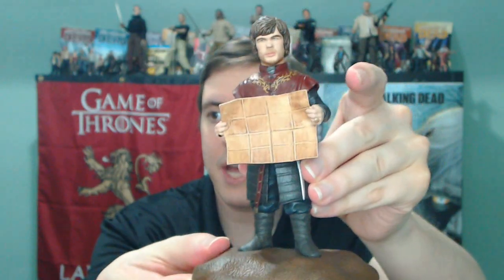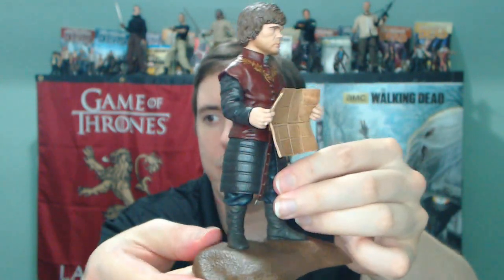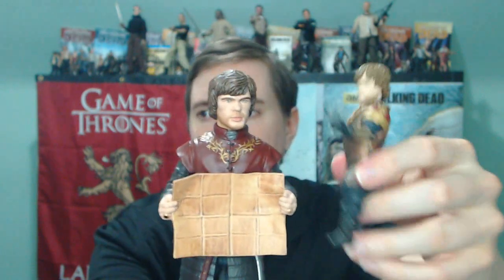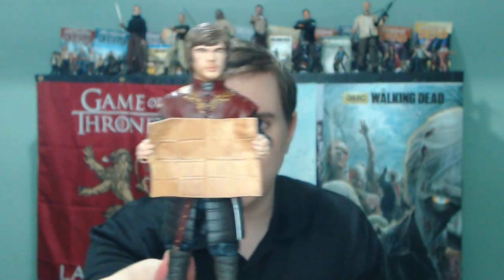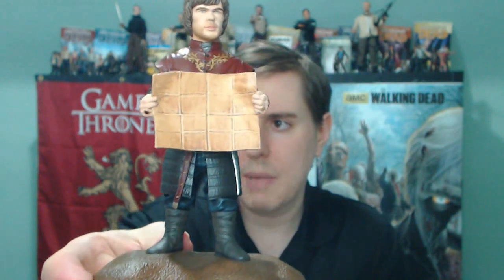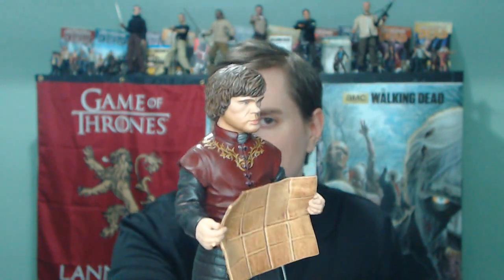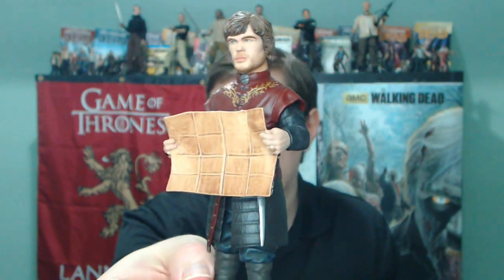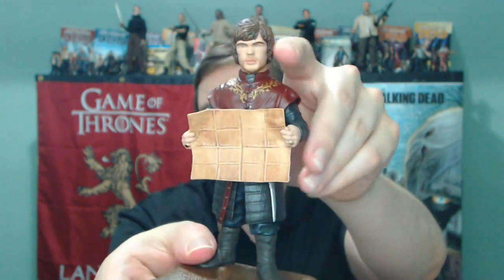Game of Thrones Dark Horse Tyrion Figure Review!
Alright what’s going on guys it’s Trev back again here to bring you another video.  In this one I will be doing a review of the Game of Thrones Dark Horse Tyrion Lannister figure.  Tyrion is one of my absolute favorite characters in all of game of thrones.
A very special thank you to HBO for sending us some promotional items to give away this season.

I am going to give this one a 7 out of 10 as it is a pretty cool statue for the price.